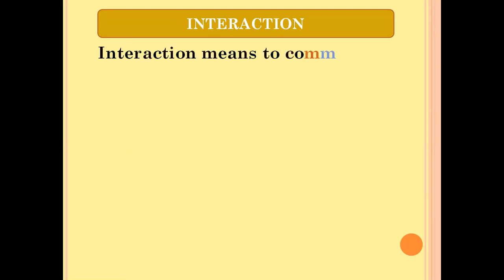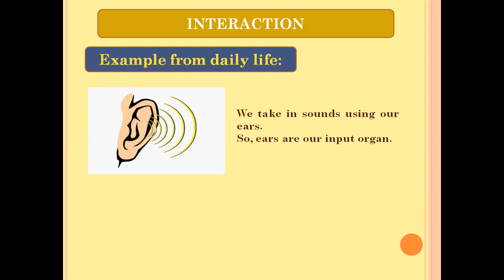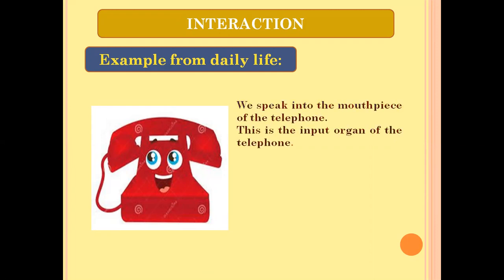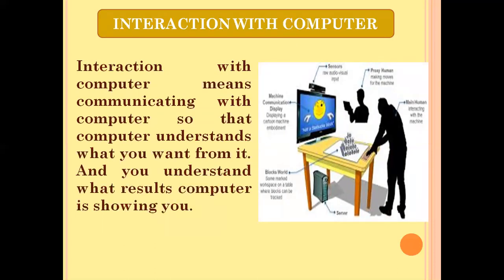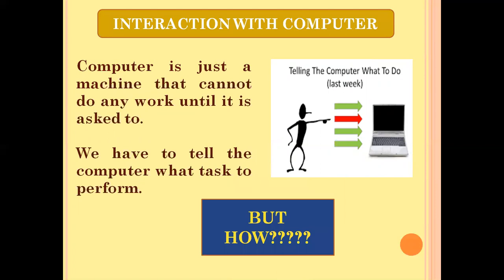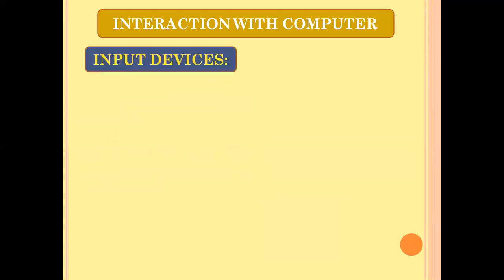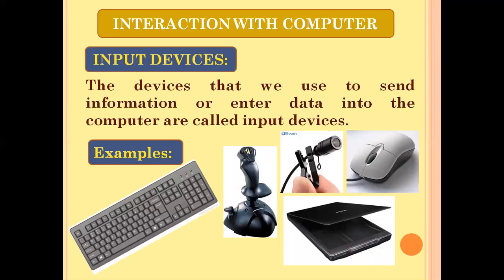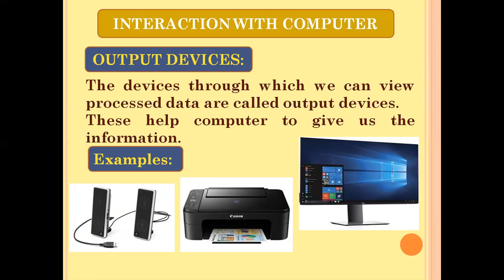input and output devices